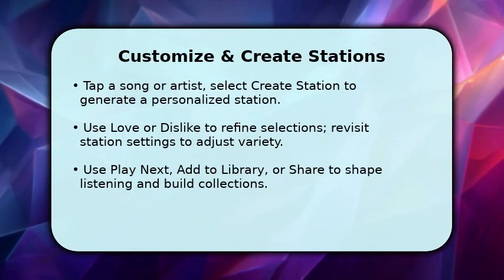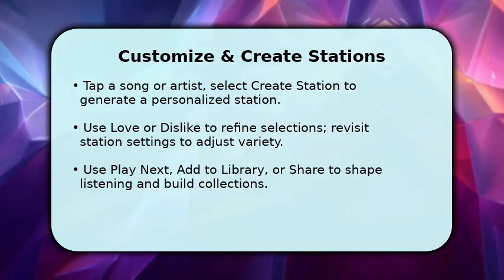How to Use Apple Music Radio (full Guide)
Dive into the world of Apple Music Radio and discover how to seamlessly integrate it with your devices. This comprehensive guide covers setup, streaming options across platforms like iOS and MacOS, personalizing playlists for a unique listening experience, troubleshooting common issues, and tips on making the most out of this premium service.

Apple Music Radio, setup instructions, streaming Apple Music, personalize your music library, troubleshoot streaming problems, premium audio subscription, iOS device compatibility, Mac OS integration with Apple Music, optimizing listening experience